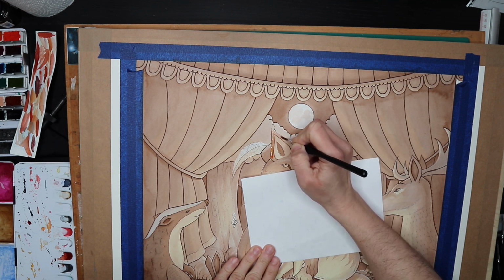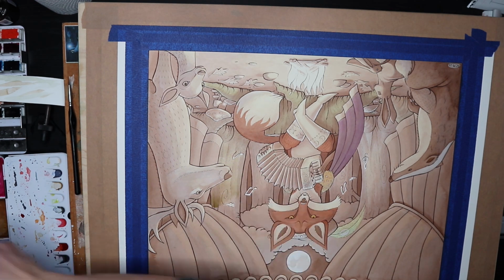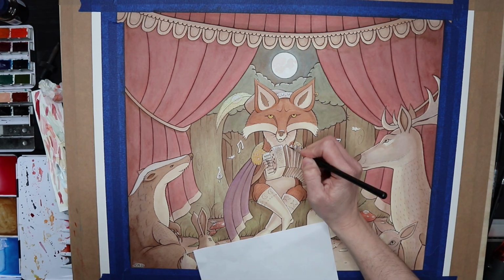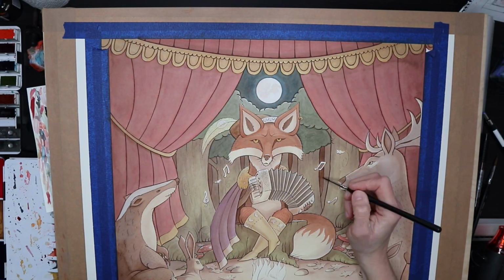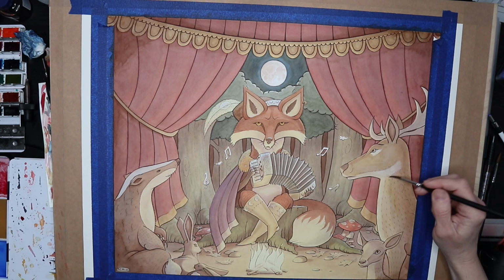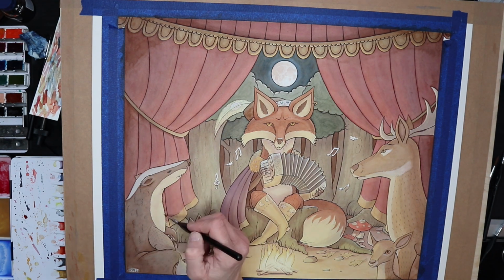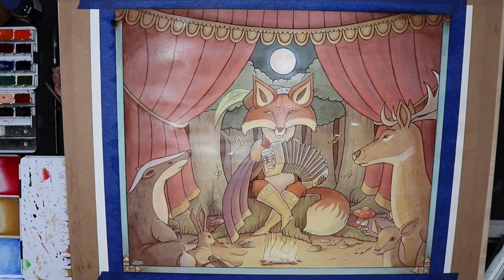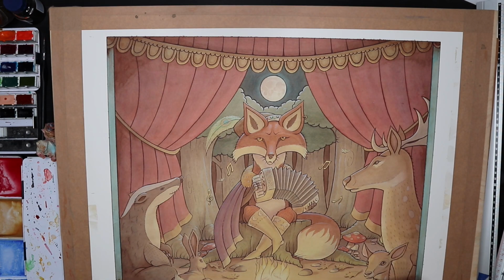Watercolour and ink illustration - Vintage style - ‘Moonlight Performance’ - Part. 3 Watercolour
The third part of my painting process - watercolour
Follow my process as I paint a vintage style illustration of 'Foxy Faced Charles' moonlight performance .